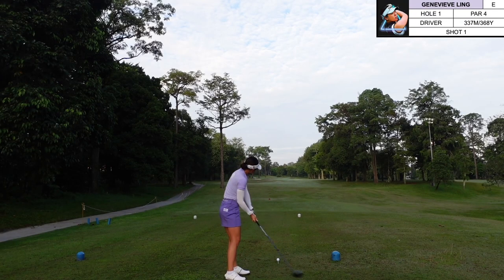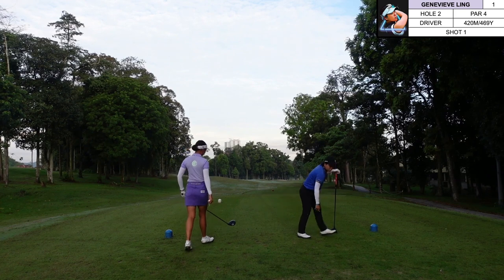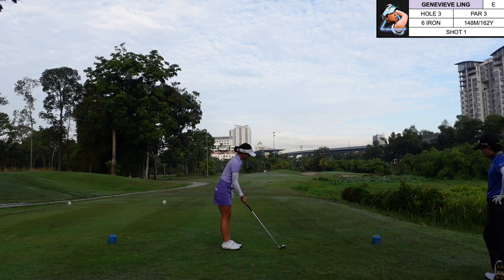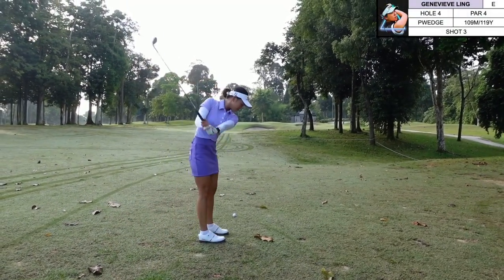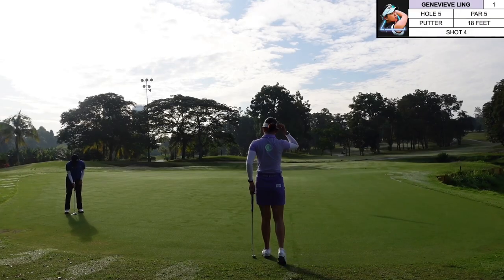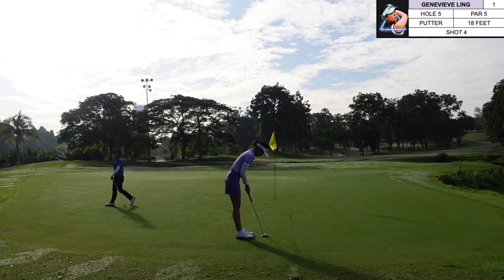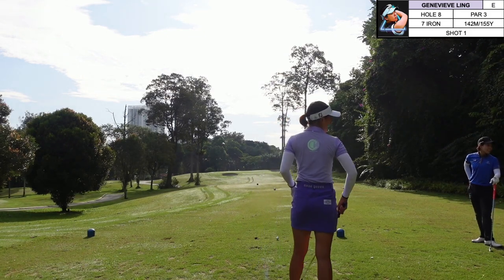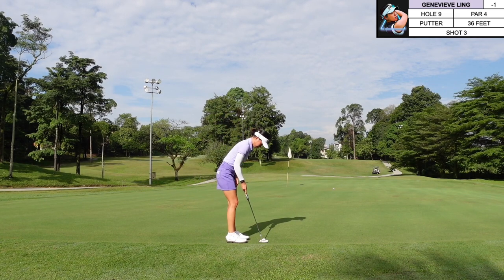My Favourite Public Golf Course in Malaysia Part 1: Seri Selangor Mahogany Nine